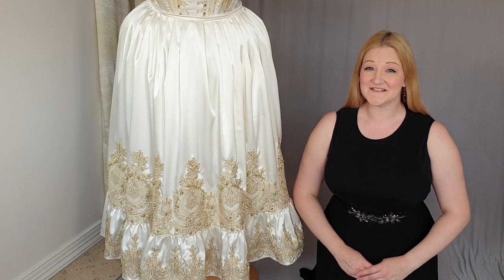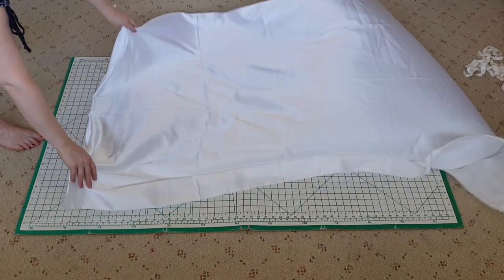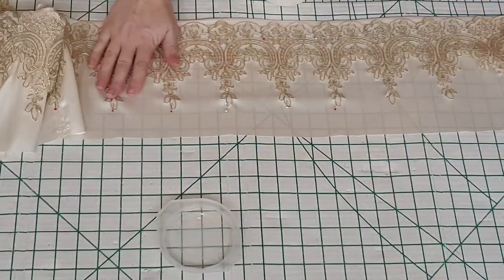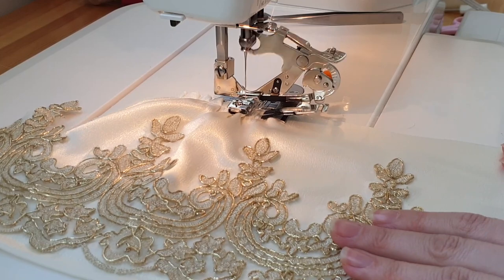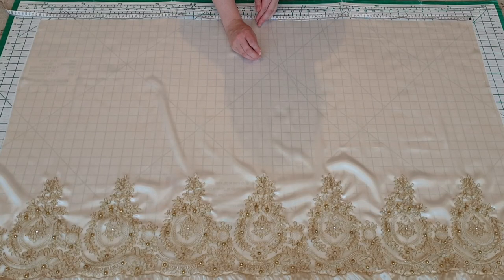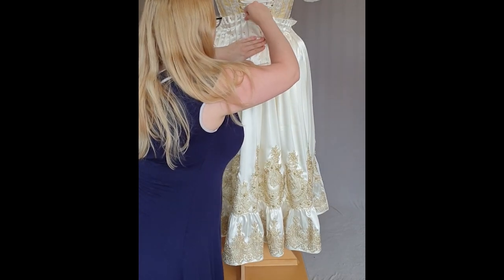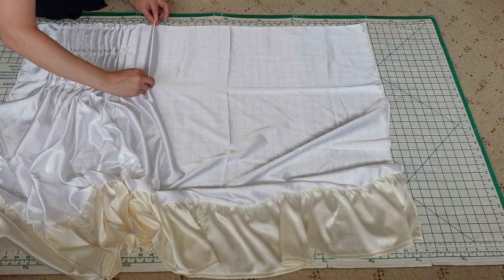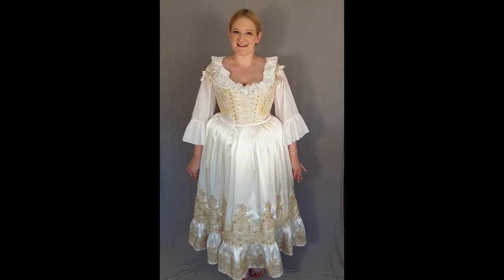Sewing My 18th Century Fantasy Petticoat - Arcadian Shepherdess Project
This sewing video is about making an 18th century-inspired, fantasy petticoat, decorated with gold lace! This is a simple sewing project - made up entirely of rectangles. The Petticoat is part of my Arcadian Shepherdess series.

This video contains the following steps in the sewing process:
00:00 Introduction
00:42 Cutting
01:55 Preparation and Hemming
03:15 Gold Lace for the Ruffle
04:20 Ruffles
06:07 Gold Lace on the Main Panel
06:48 Pleating the Front into the Waist
08:01 Adjusting the Waist so the Hem is Straight
9:49 Pleating the Back into the Waist (Show after front section is sewn onto the waistband)
08:59 Sewing on the Waist Band
10:26 Joining the Front and Back
10:50 Finished Petticoat

This is building towards my historically inspired Arcadian Shepherdess outfit. The item is sewn using modern techniques, with a sewing machine and overlocker!

Music is:
• Summer Symphony Ball by Sir Cubworth
• Eine Kleine Nachtmusik by Mozart
• Dance for Wind Trio